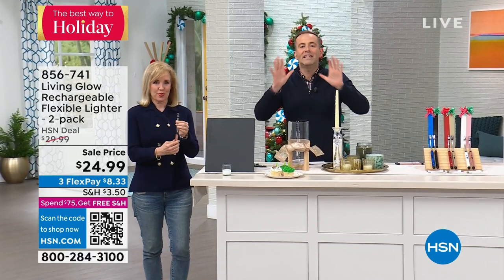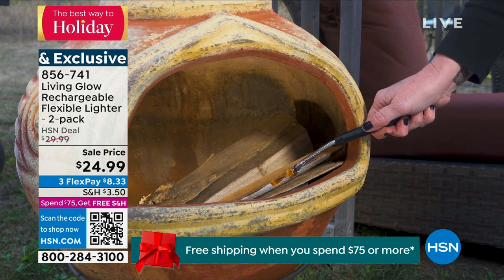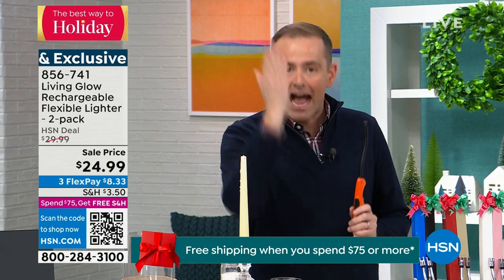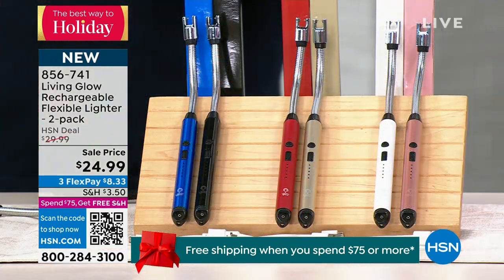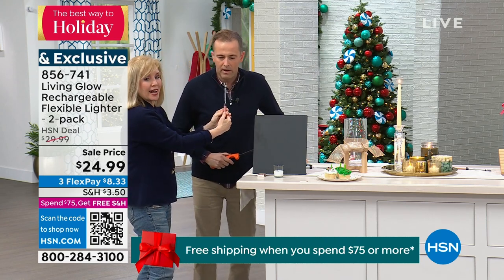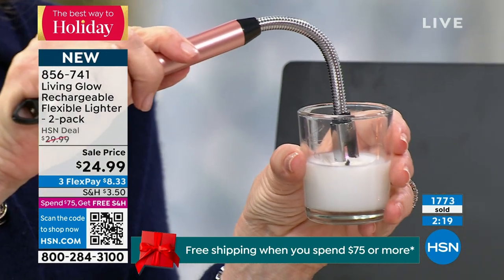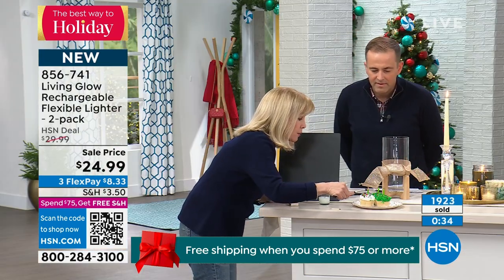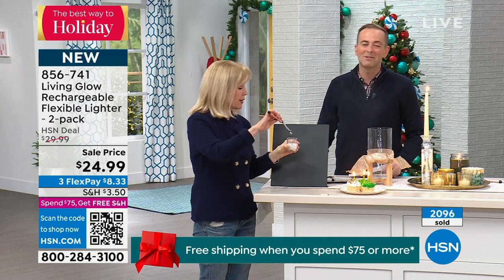Living Glow Rechargeable Flexible Lighter 2pack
This lighter offers a convenient flexible design that makes lighting those hard to reach wicks easy. The flexible lighter neck can be adjusted to a particular position and angle to target wicks buried in deep candle jars and up high on decorative shelves.

    2 Lighters

    Builtin 220mAH rechargeable battery